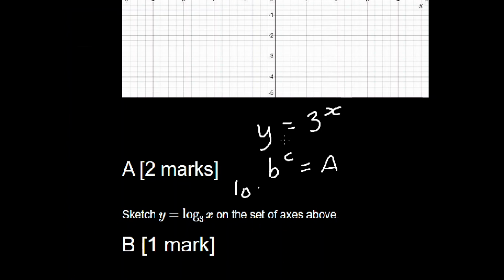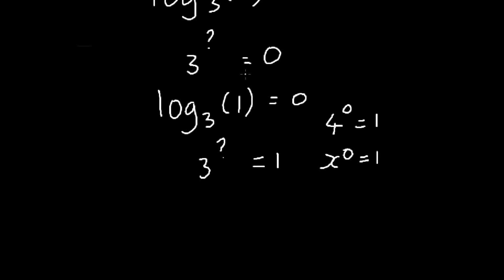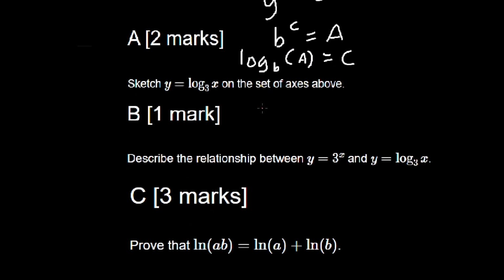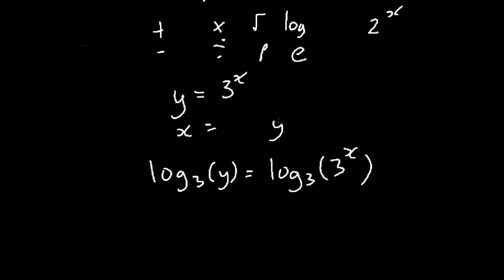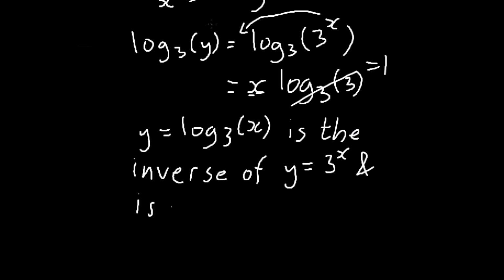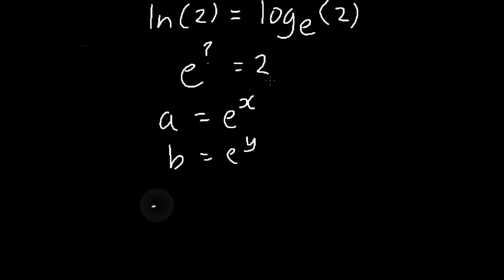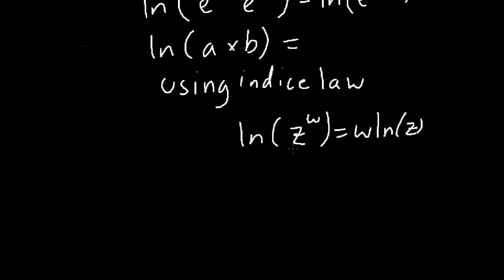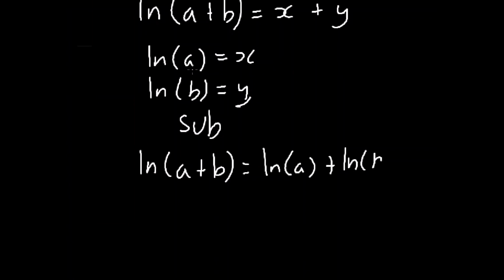Year 12 Math Methods WA: Sketching Logarithmic Functions (Non-Calc)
Detailed walkthrough and solution for a year 12 Math Methods WACE-style exam question. This video covers sketching logarithmic functions, describing the relationship between exponential and logarithmic functions, and proving logarithmic identities.

In this tutorial, we explore:
- Sketching y=log₃(x) given y=3^x
- Describing the inverse relationship between exponentials and logs
- Proving the logarithmic identity ln(ab) = ln(a) + ln(b)

Perfect for students preparing for their year 12 Math Methods exams, or anyone looking to strengthen their understanding of exponential and logarithmic functions.